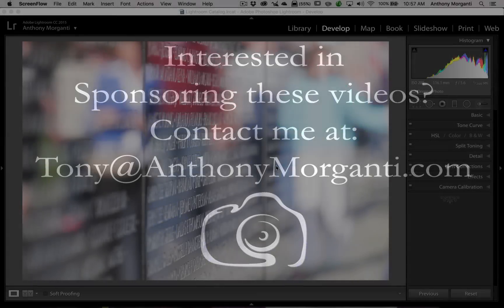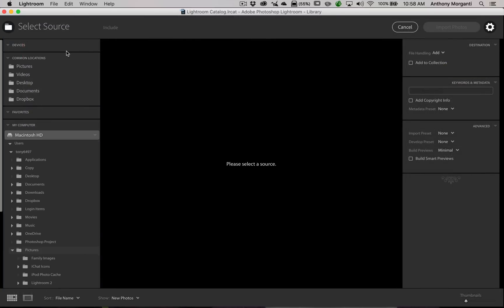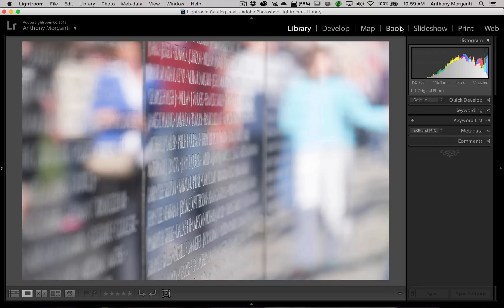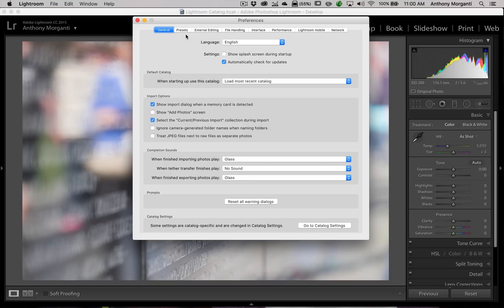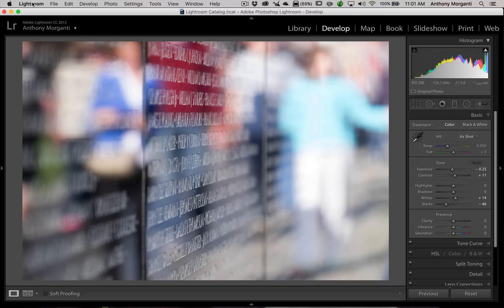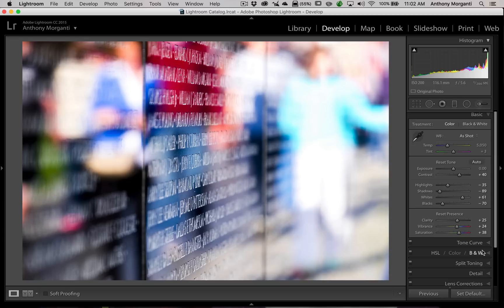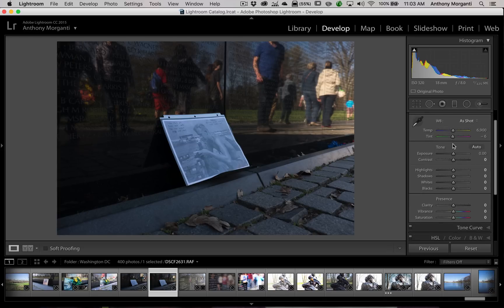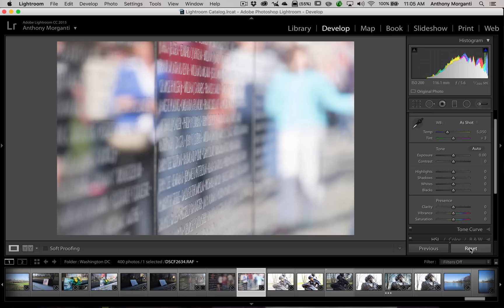Lightroom Quick Tips - Episode 35: The Import Develop Problem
In this episode, I explain how Lightroom can pre-develop images that are imported -- how and why it happens and how to get it to stop.